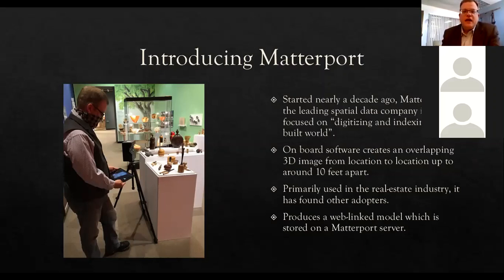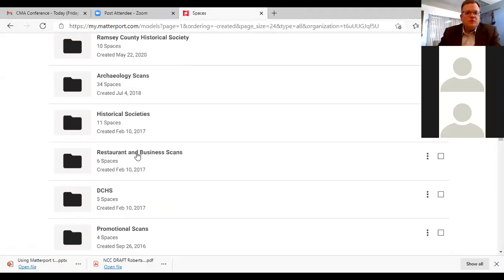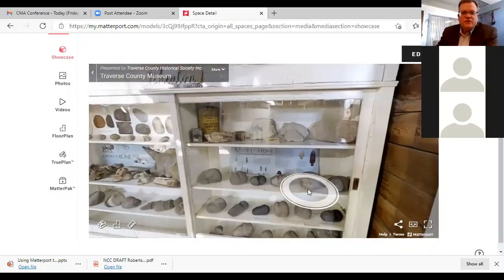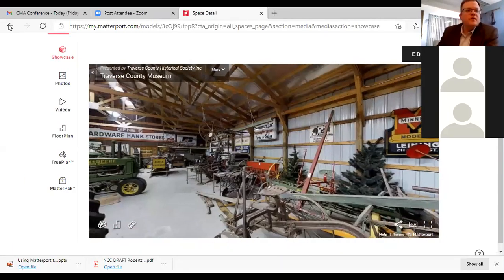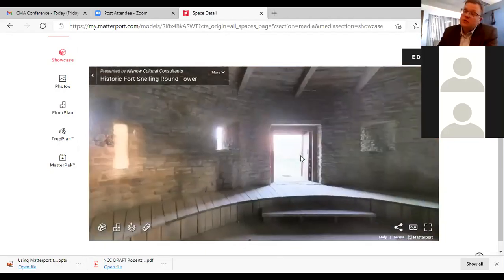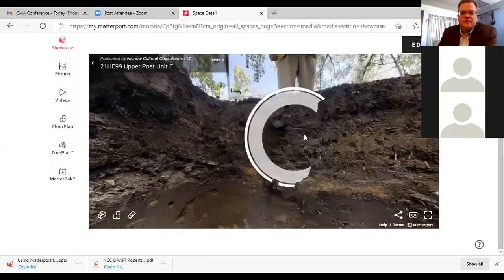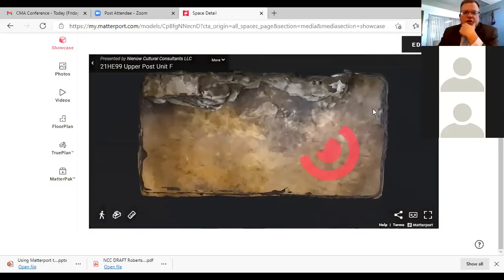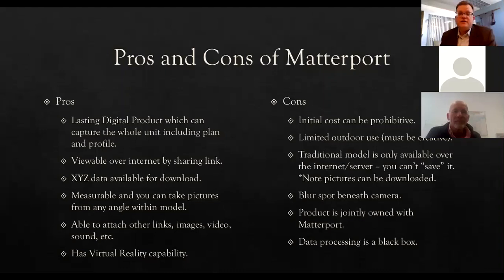Using Matterport Technology to Document Archaeological Sites (Nienow, 2021 CMA Symposium)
"Using Matterport Technology to Document Archaeological Sites"

Presented by Dr. Jeremy Nienow (Nienow Cultural Consultants LLC) at the 2021 Council for Minnesota Archaeology Symposium on February 27, 2021.